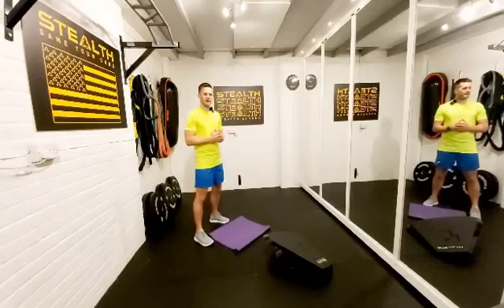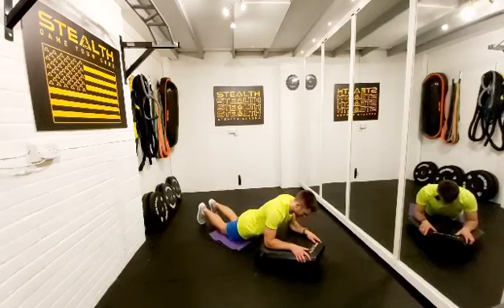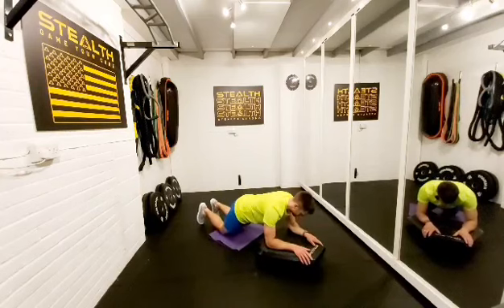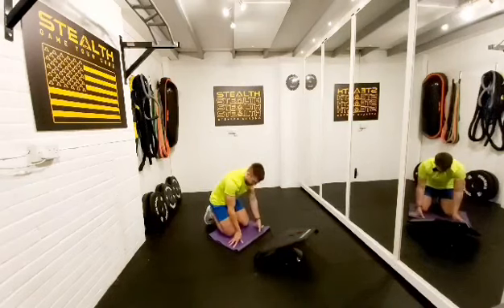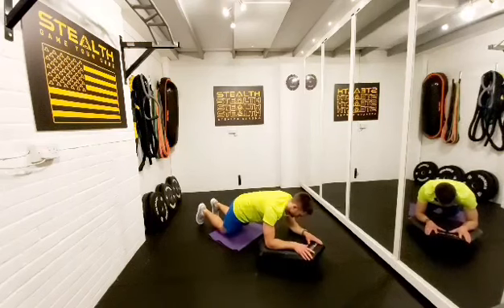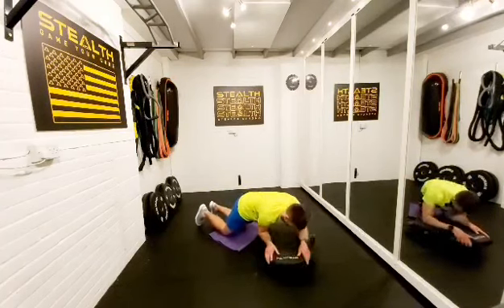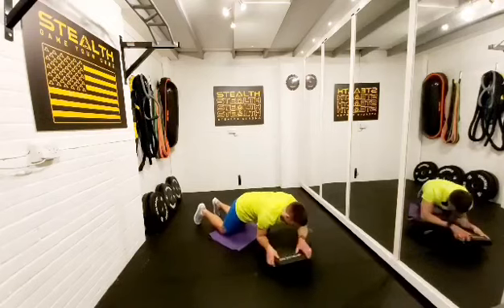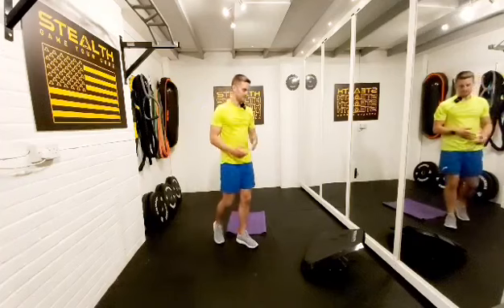4-Minute Beginner Micro Workout - Stealth Core Trainer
This quick micro workout is a must for Stealth Core Trainer beginners looking to improve strength + plank time. Try this one twice a day to progress quickly.